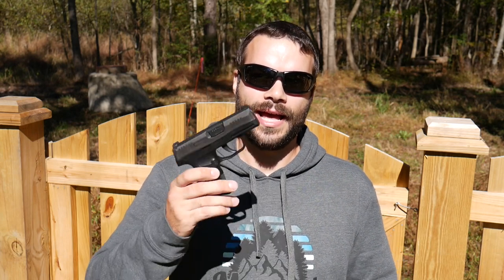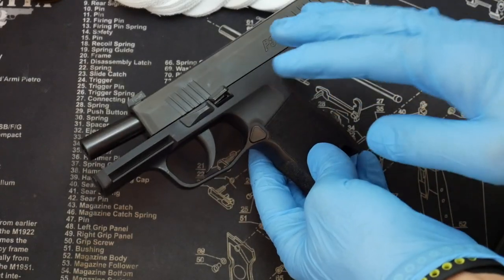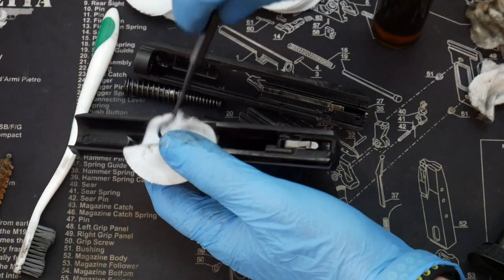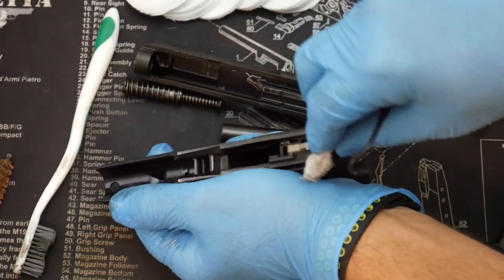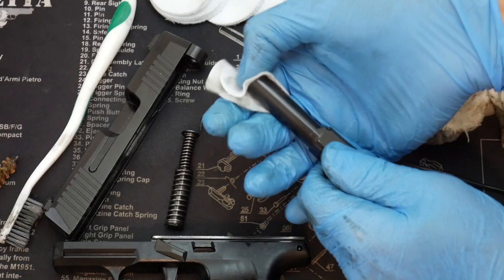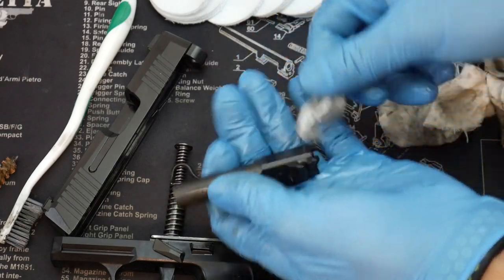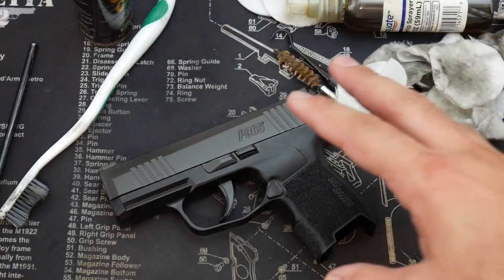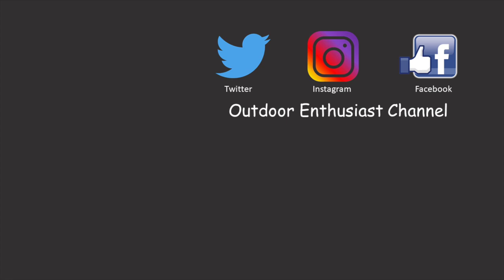How to Clean a Sig Sauer P365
Everything You Need for Cleaning:
Break-Free CLP Cleaning Oil
Cloth Cleaning Patches
Universal Firearm Cleaning Kits
Tipton Cleaning Picks